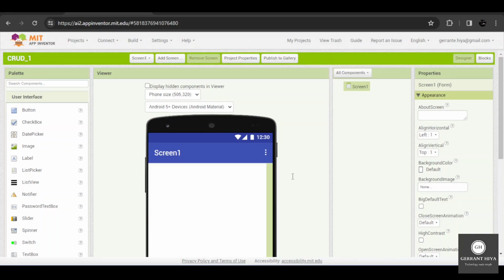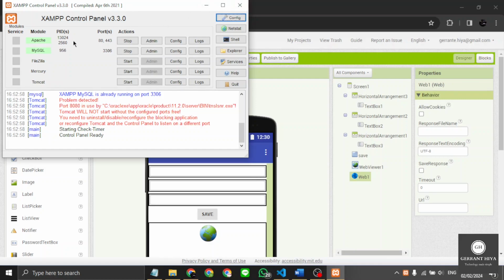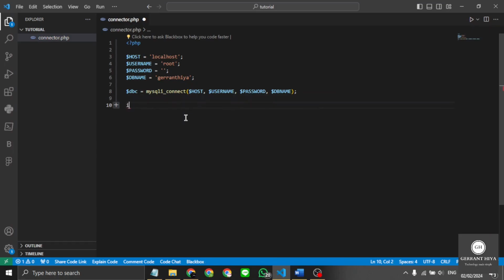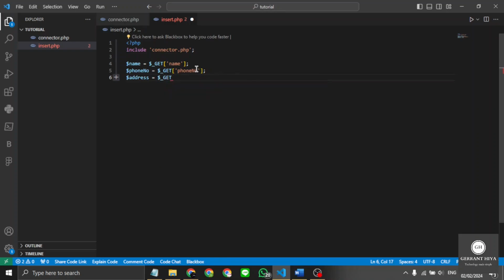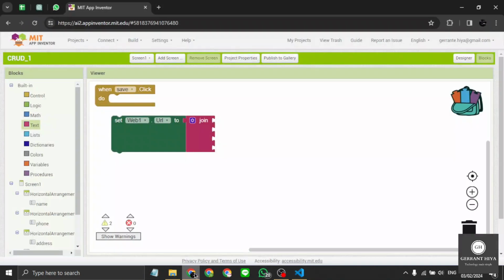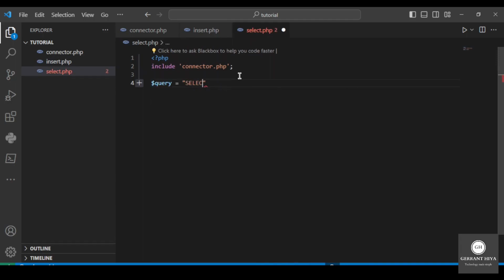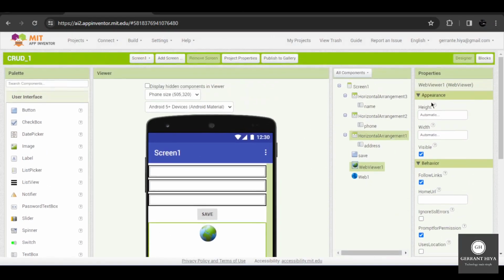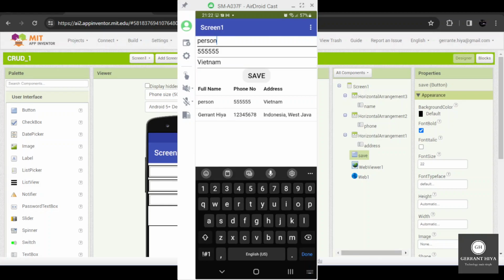CRUD Tutorial with Database | App Inventor | English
This tutorial shows you how to build a CRUD (Create, Read, Update, Delete) app with App Inventor, PHP, and MySQL. You will learn how to create a MySQL database, connect it to App Inventor, and build a complete CRUD app.

In this tutorial, you will learn:
How to create a MySQL database
How to connect a MySQL database to App Inventor
How to create a CRUD form in App Inventor
How to manage CRUD data with PHP